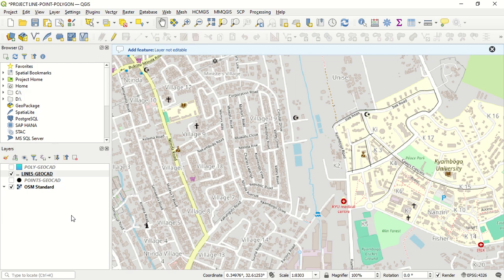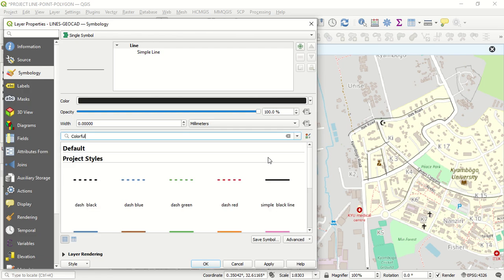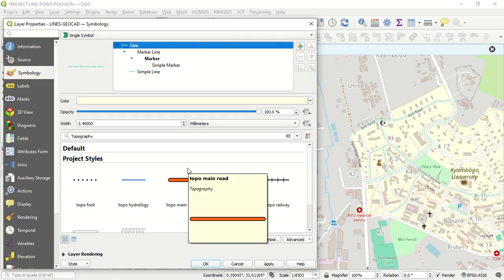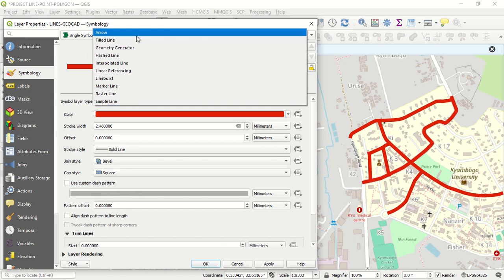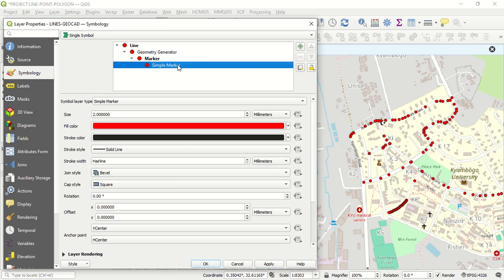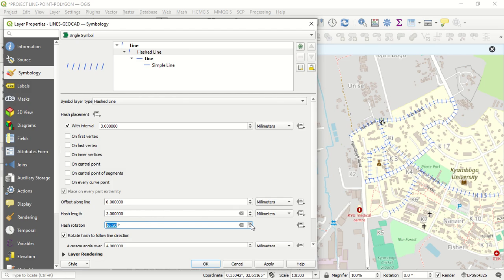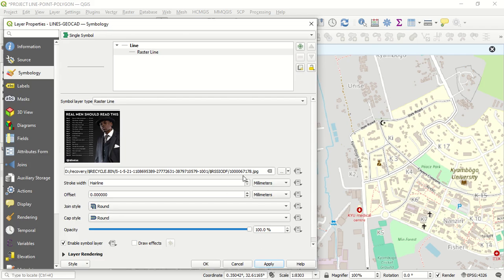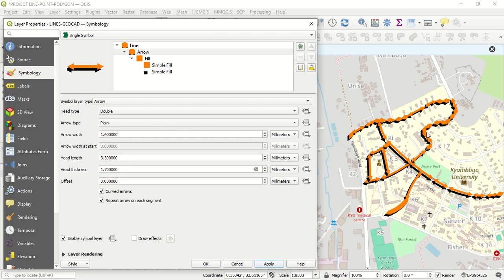QGIS TUTORIALS 25: How To Symbolize Lines In QGIS | BEGINNERS.